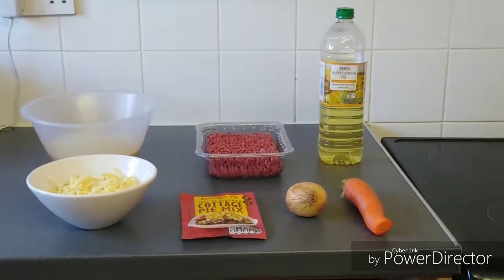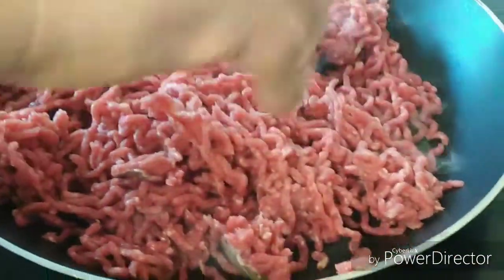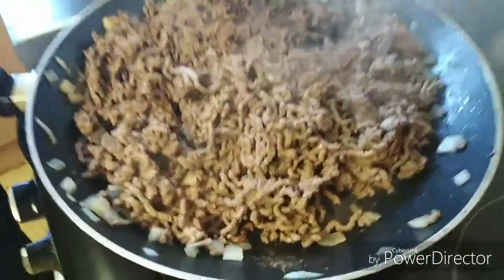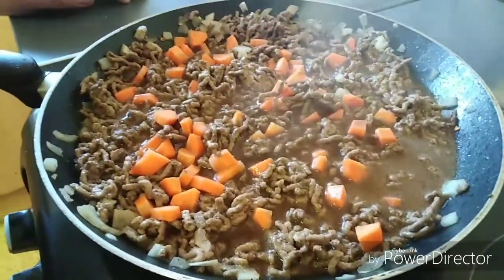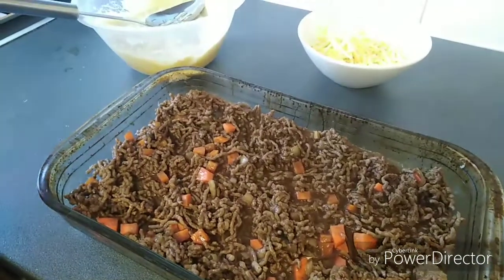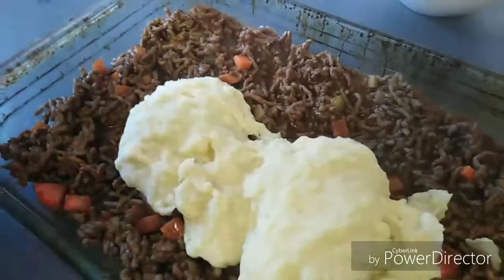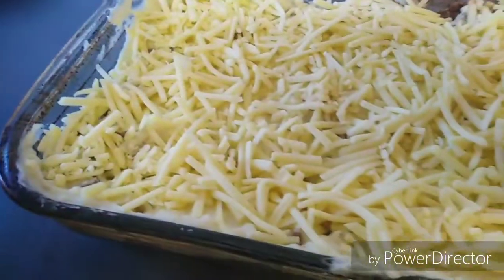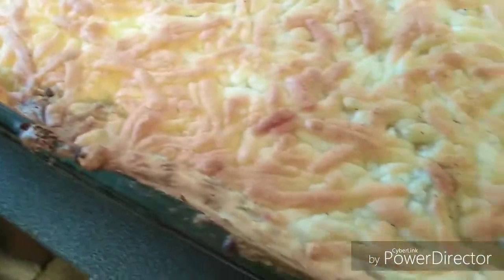Cooking cottage pie on a budget.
cooking food dinner Cooking on a Budget cooking A Cottage Pie.